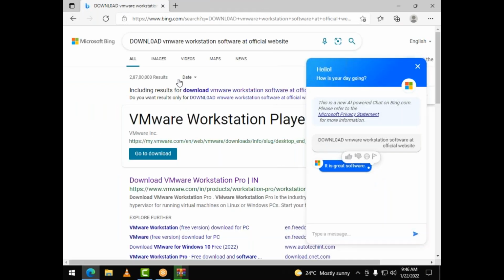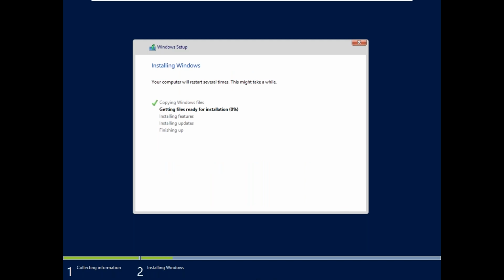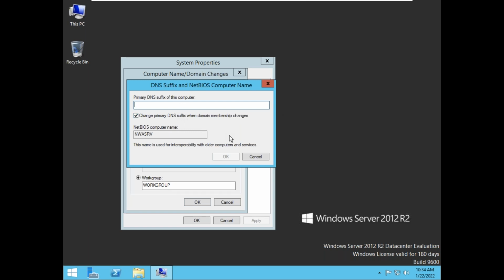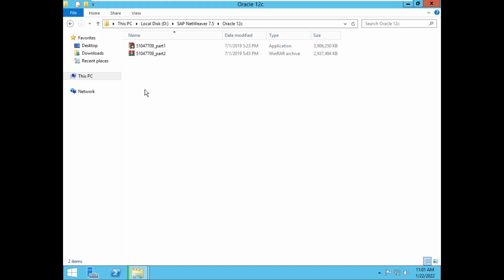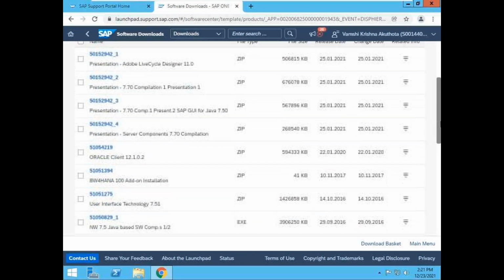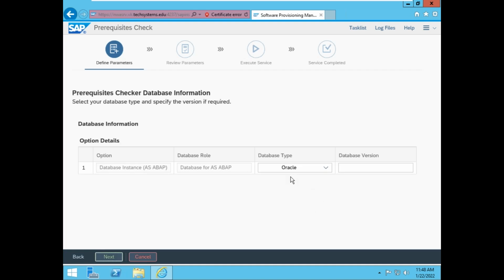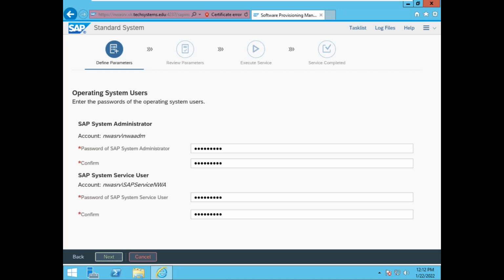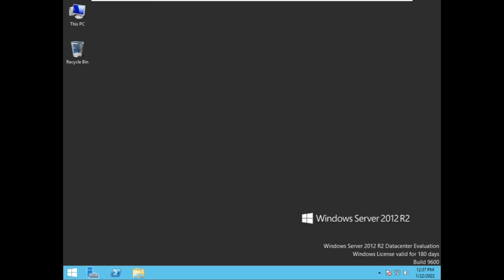class-40 Revision part-1